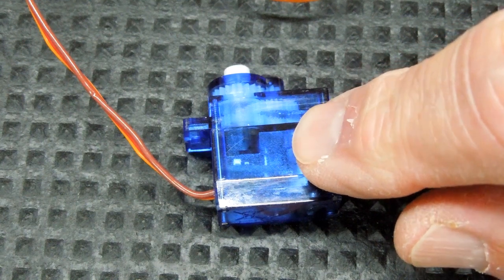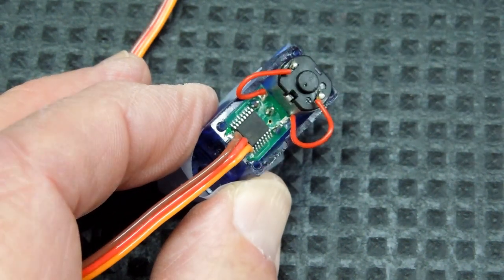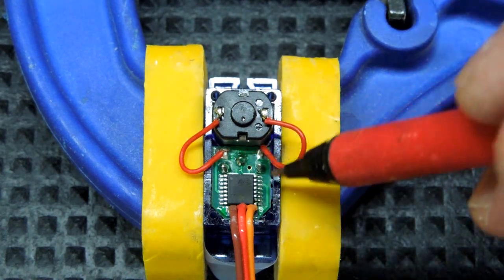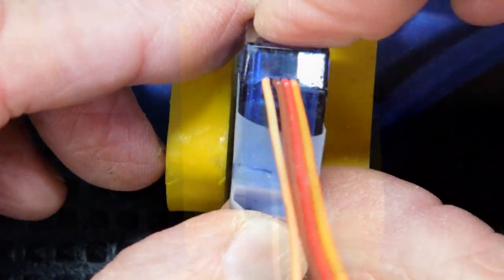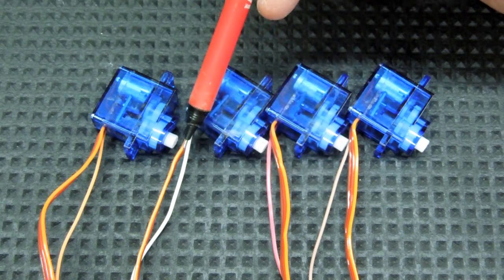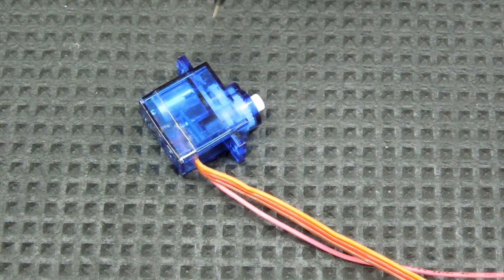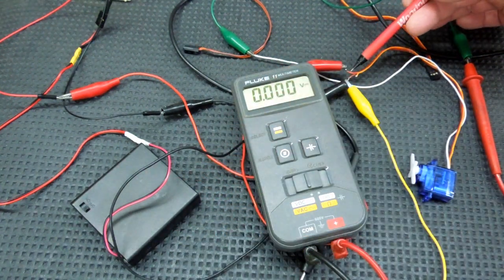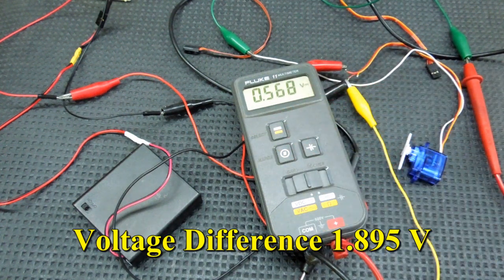Senior 20 Conductor Installation (11) Servo Feedback Modification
SG90 servo feedback modification for positive individual servo control by Arduino Nano.

This video was edited November 2016 at a time when I thought this was the direction we were headed with a program for the Arduino Nano. You pretty much need to shoot a video when you are actually making something, otherwise you won’t go back and do it all over again, just to make a video. Maybe someone will find this useful.